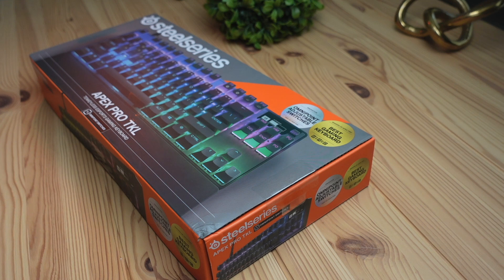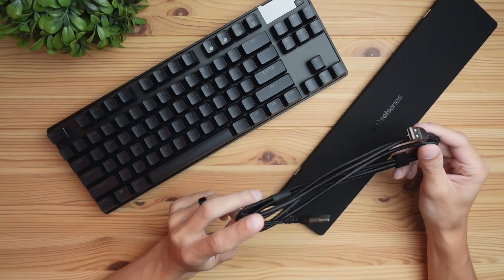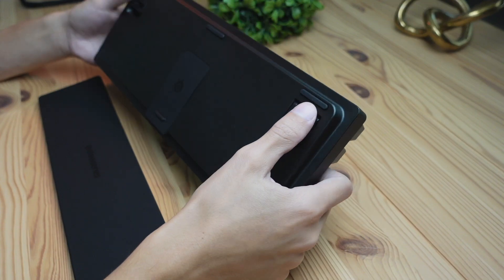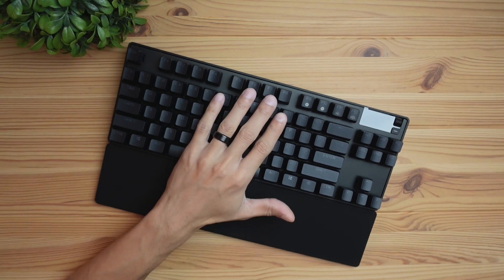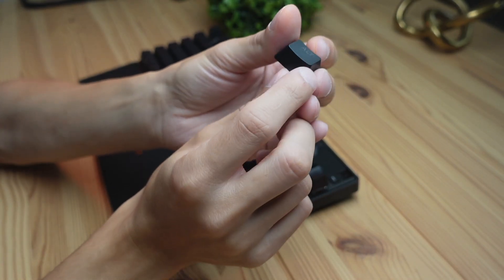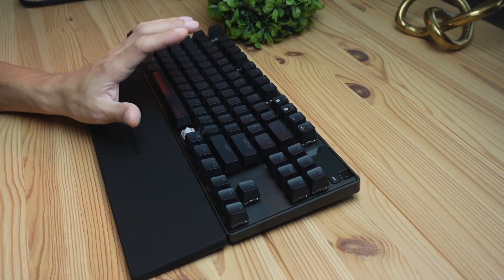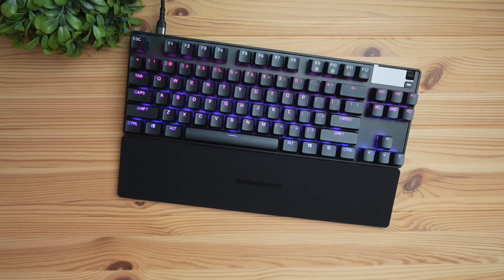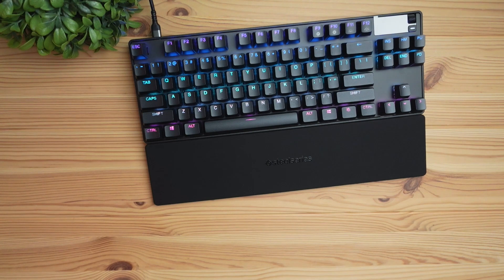SteelSeries Apex Pro 2023 TKL Keyboard - First Impressions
SteelSeries Apex Pro Mechanical Gaming Keyboard

Check out my first impressions of the SteelSeries Apex Pro TKL Keyboard, one of the most popular high-performance keyboards on the market! Join me as I unbox and explore its customizable RGB lighting and responsive OmniPoint switches. Whether you're a gamer or a professional, this keyboard promises to take your experience to the next level. Watch till the end for my final verdict on the SteelSeries Apex Pro TKL Keyboard!